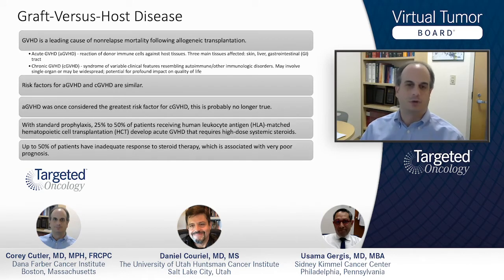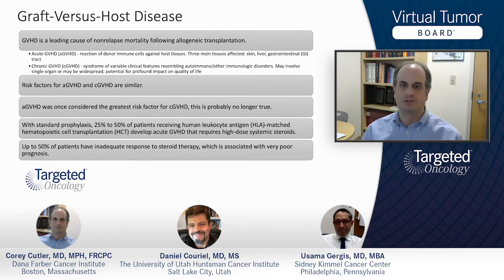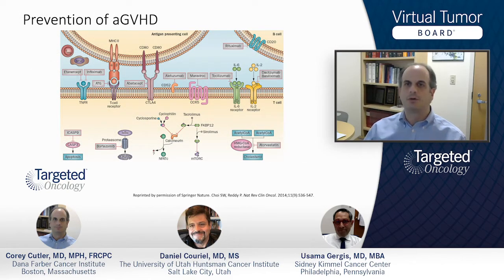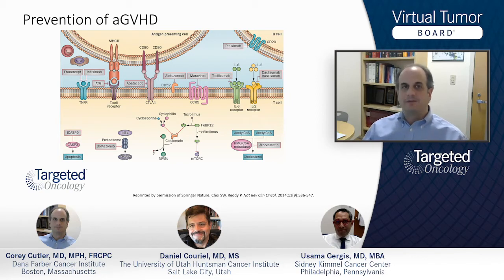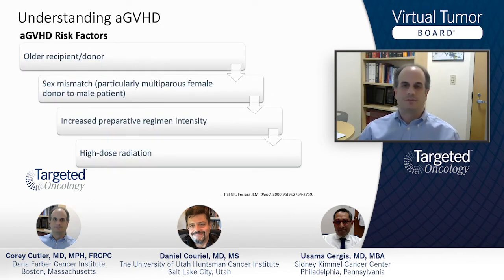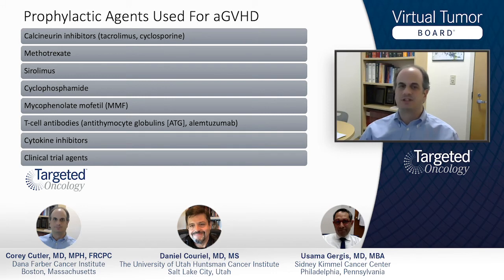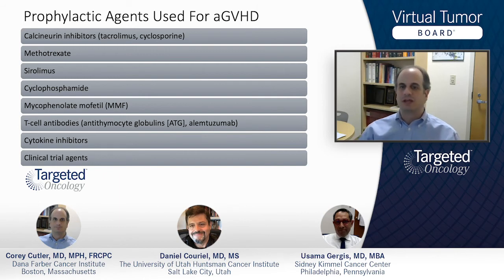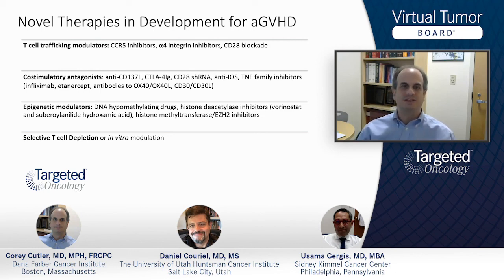Case 1: GvHD Background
Dr Cutler reviews the background of graft-vs-host disease.